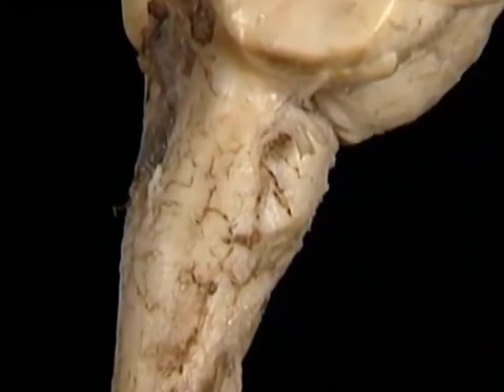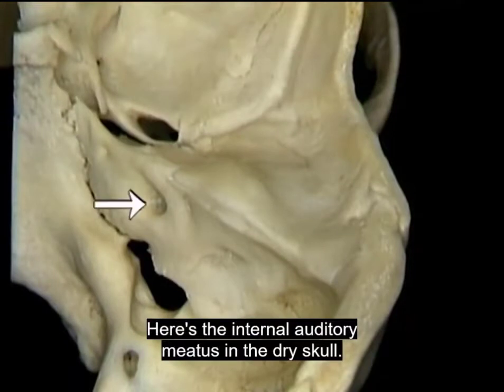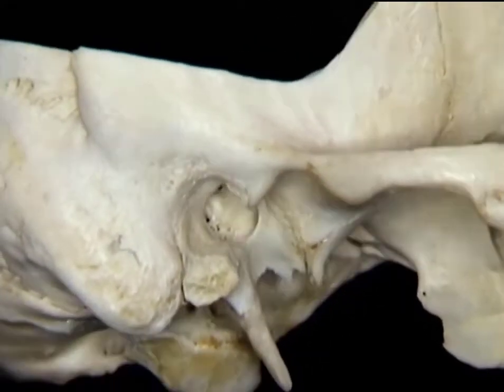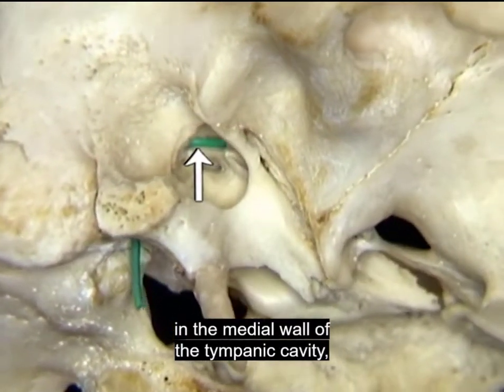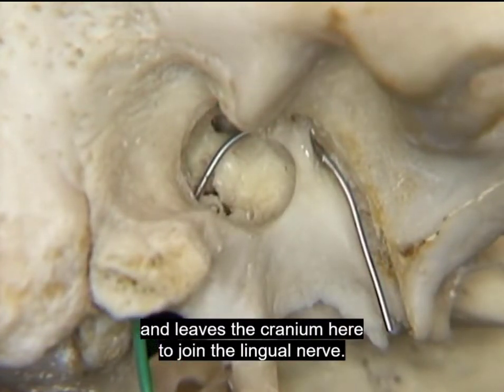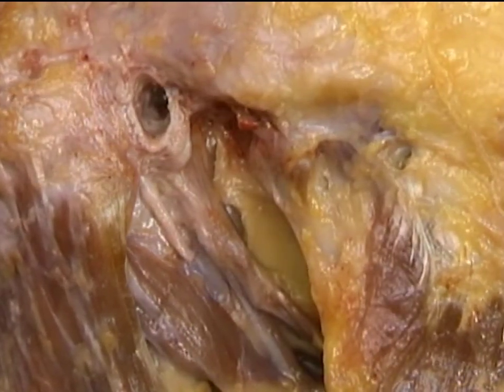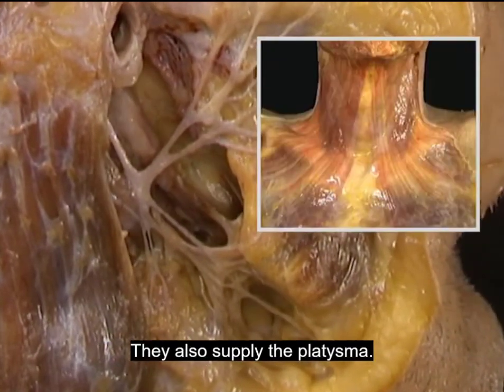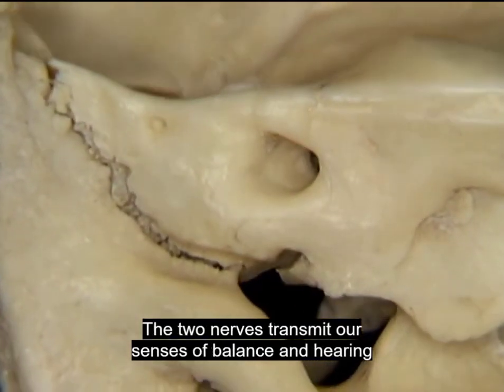ANATOMIE FMPM DISS. LE NERF FACIAL VII ET LE NERF VESTIBULO-CHOCLEAIRE VIII